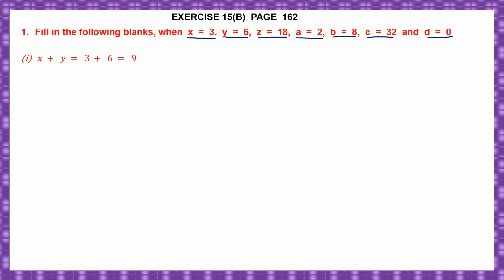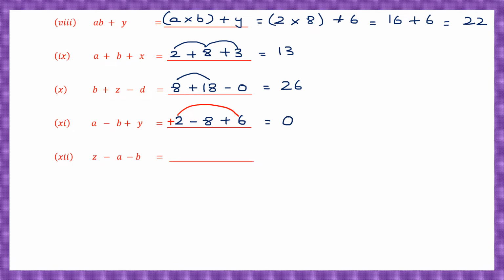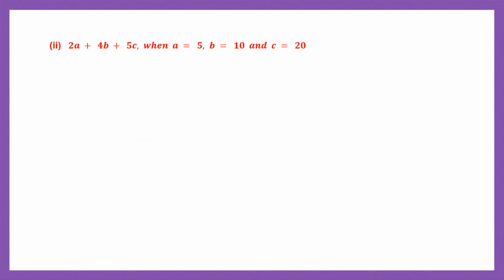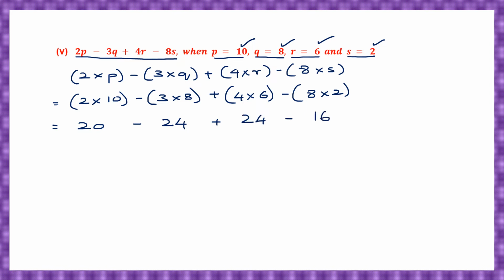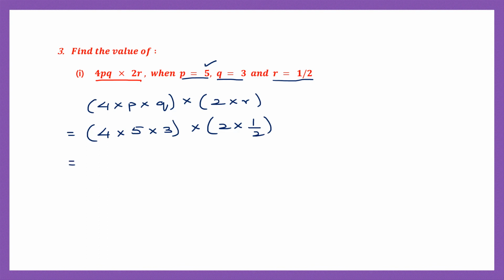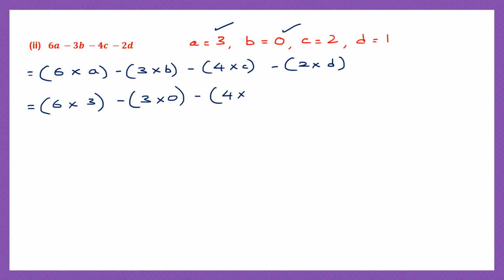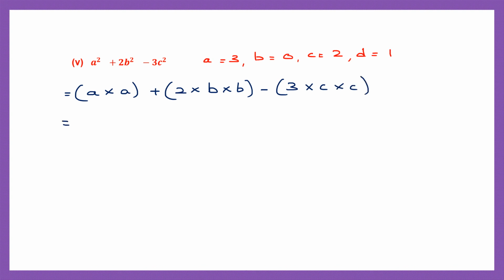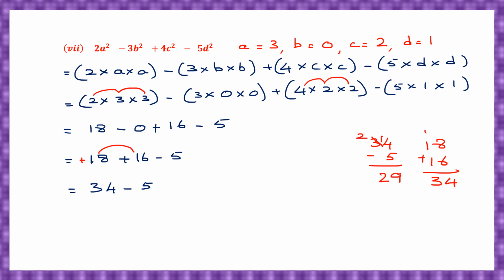FRAMING ALGEBRAIC EXPRESSIONS EXERCISE 15(B) QUESTIONS 1 TO 4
Hi students. We are doing FRAMING ALGEBRAIC EXPRESSIONS. EXERCISE 15(B) QUESTIONS 1 TO 4

SUBSTITUTION.
FINDING THE VALUE OF AN ALGEBRAIC EXPRESSION.